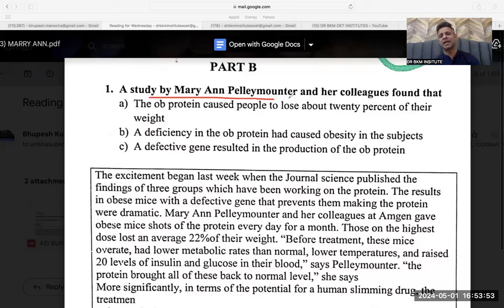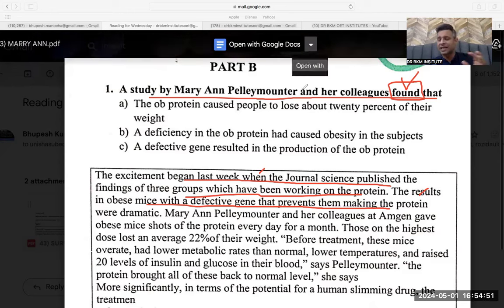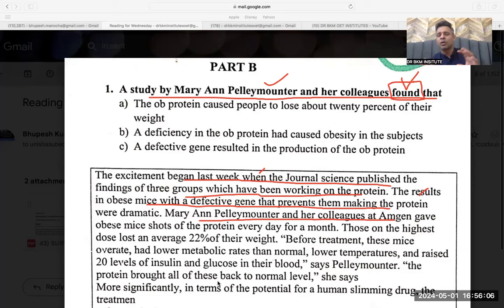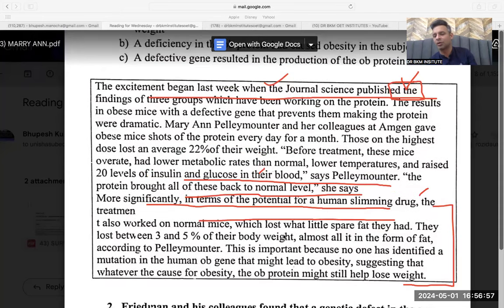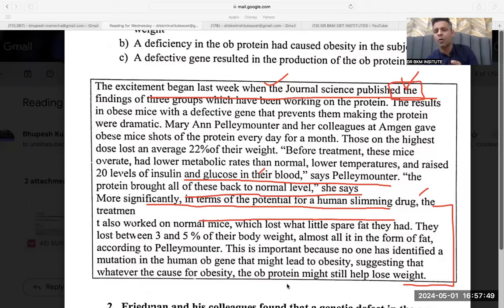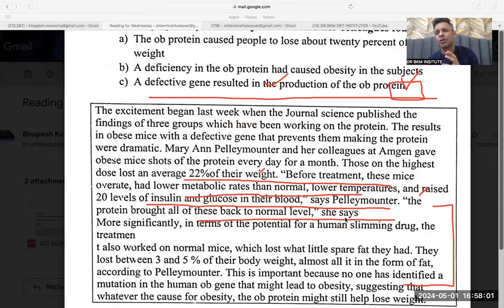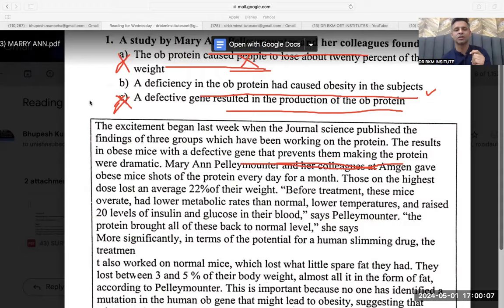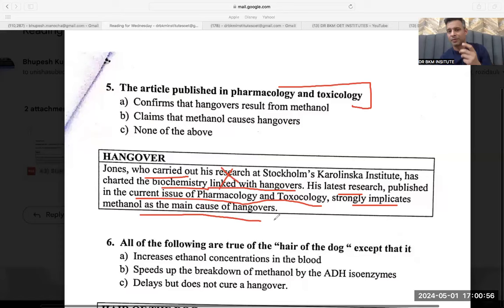Oet reading Part c | Elimination method | solved oet reading marry Ann